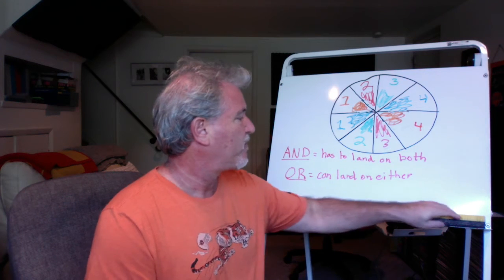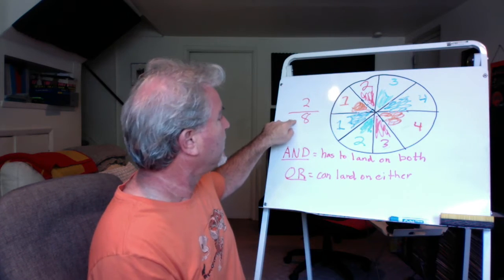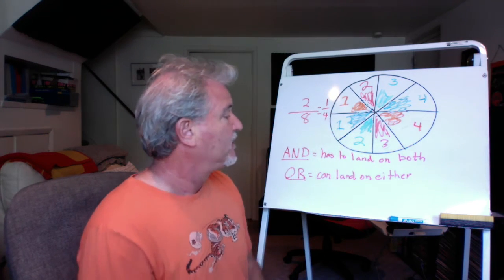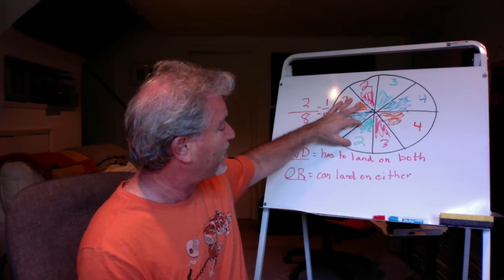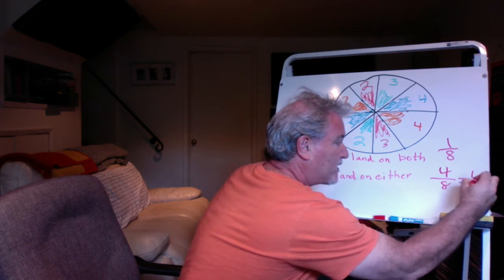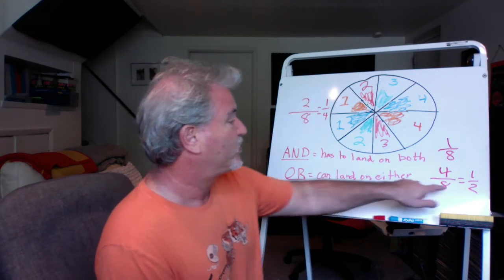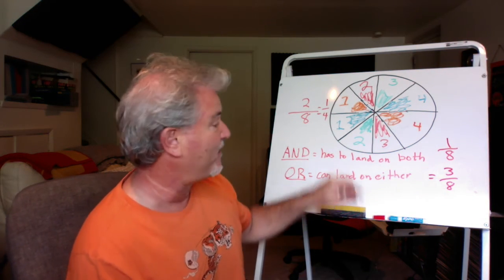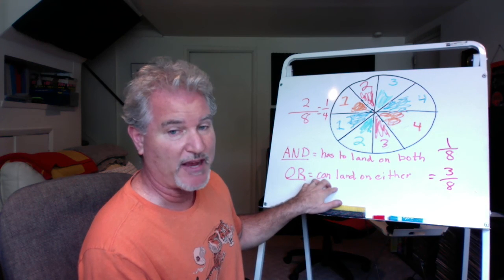math 7 due tues 5 19 video